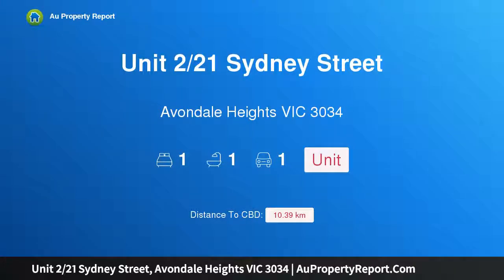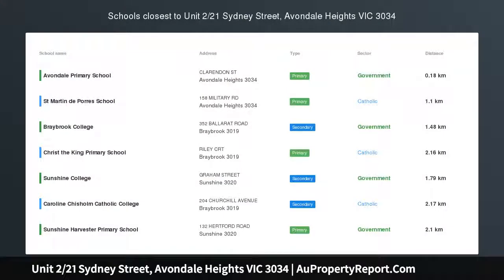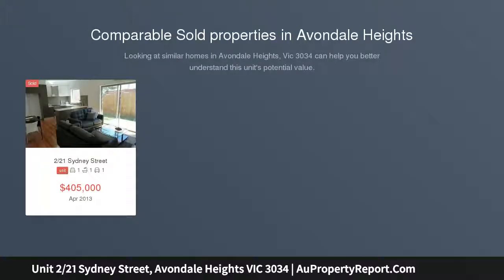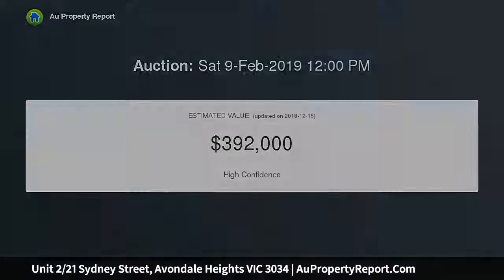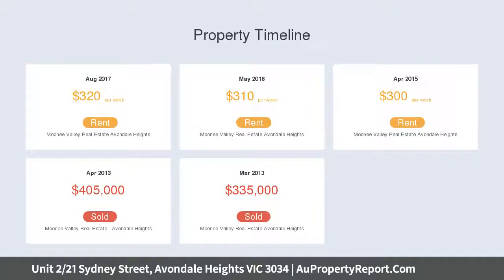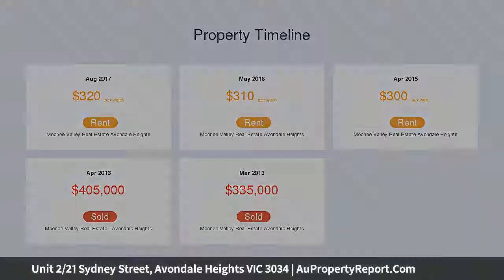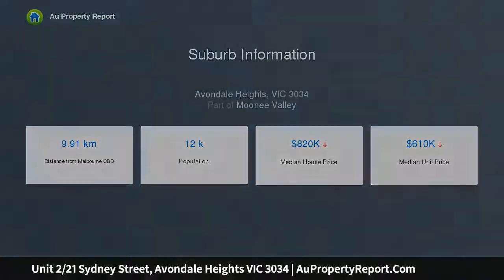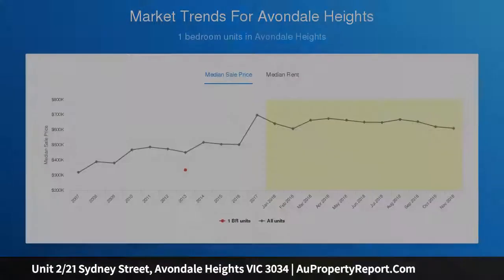Unit 2/21 Sydney Street, Avondale Heights VIC 3034 | AuPropertyReport.Com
Unit 2/21 Sydney Street, Avondale Heights VIC 3034
Property Type: unit
Bedrooms: 1
Bathrooms: 1
Car Space: 1
A RARE &amp; SOUGHT AFTER OFFERING!